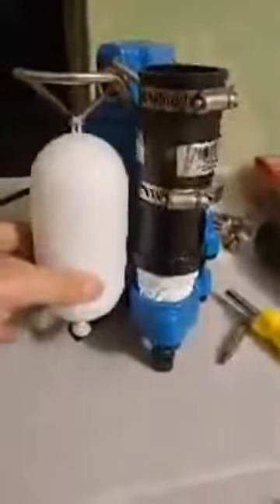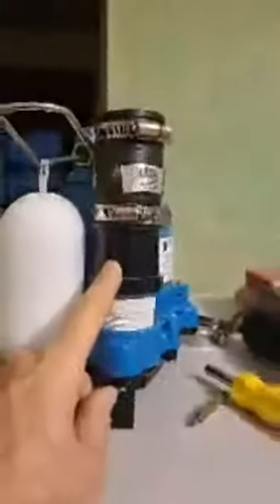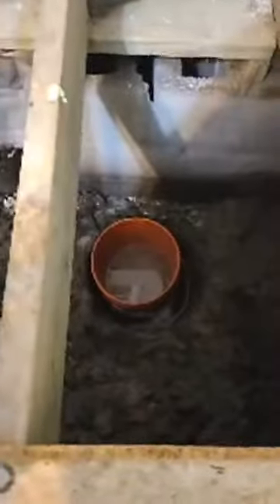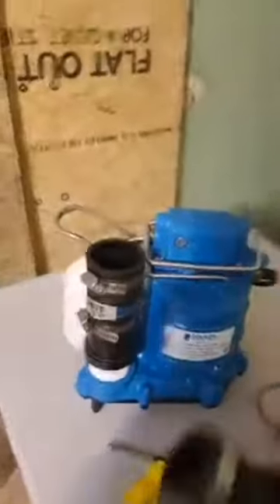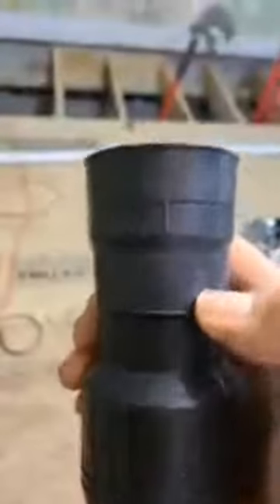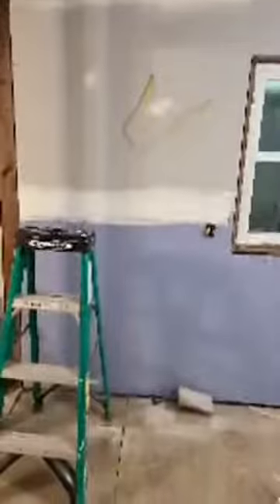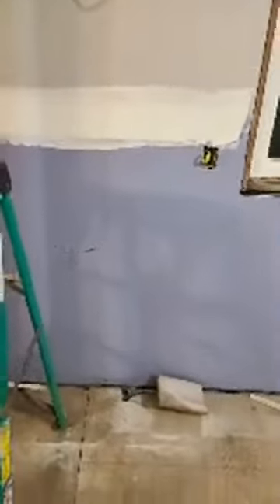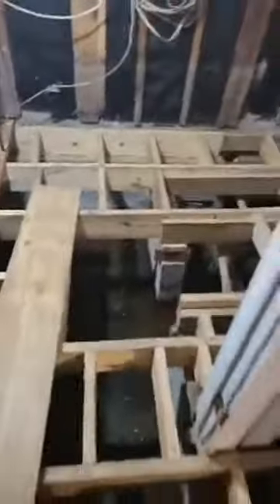day 305 home repair tips